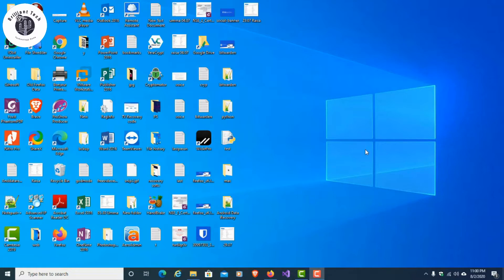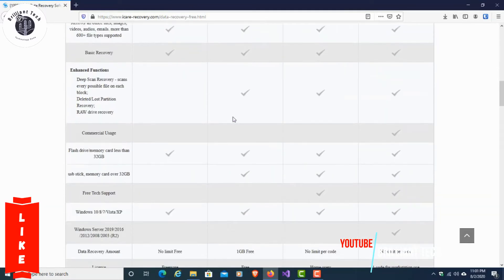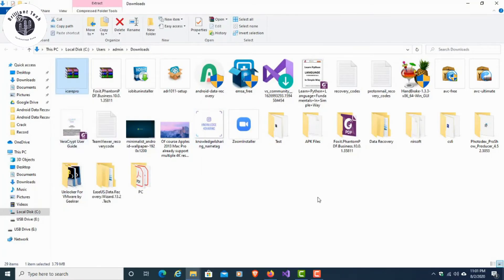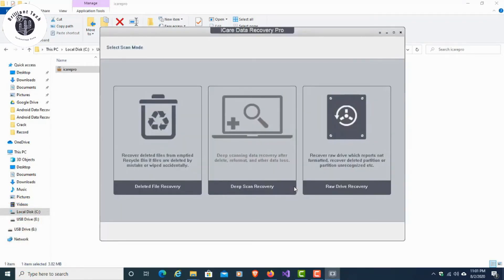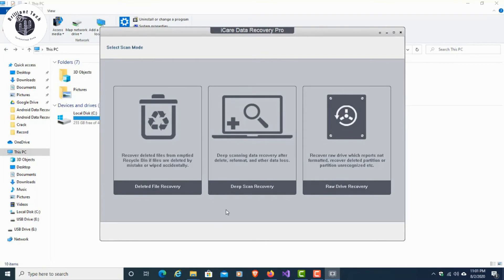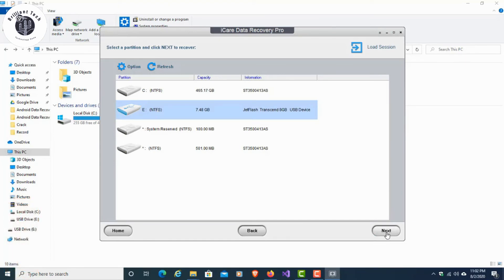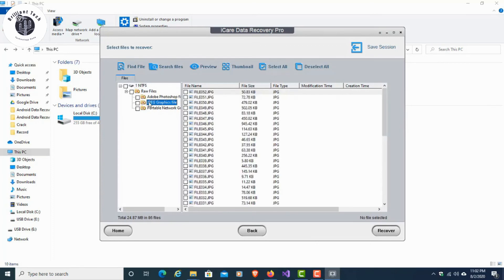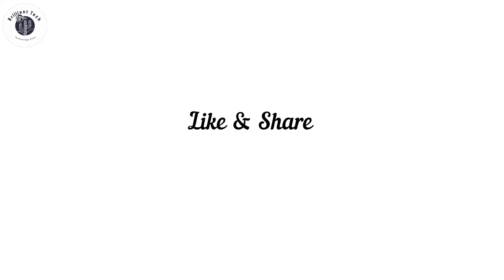How to recover files and folders with iCare data recovery pro | free data recovery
iCare Data Recovery is one of the best tools for both personal and professional use. In this video, you’ll learn how to download, install, and recover your lost or formatted data quickly and easily

Registration key; GN3EKTU3G24VKPTZGFCE2NUNITKFEYB3ITBEKYCS